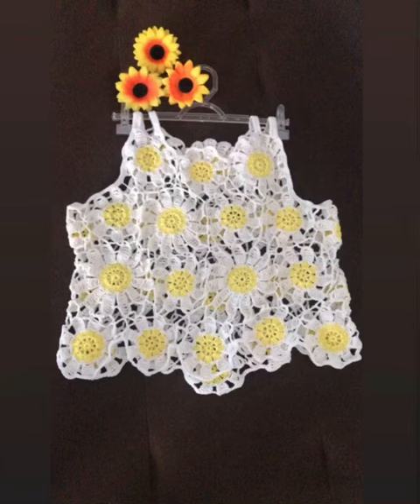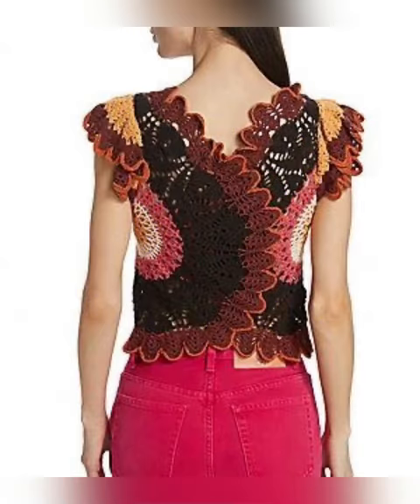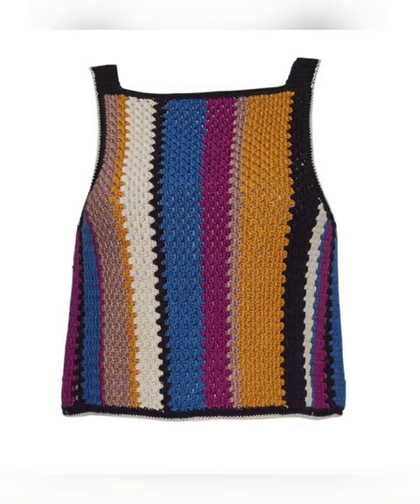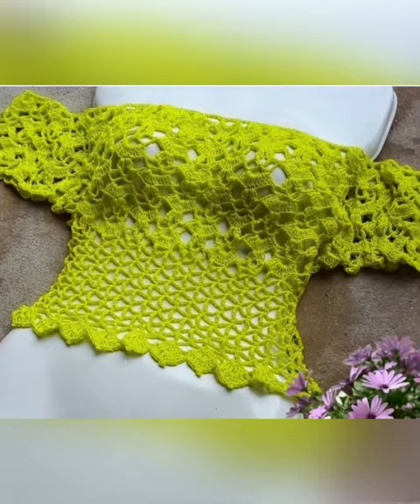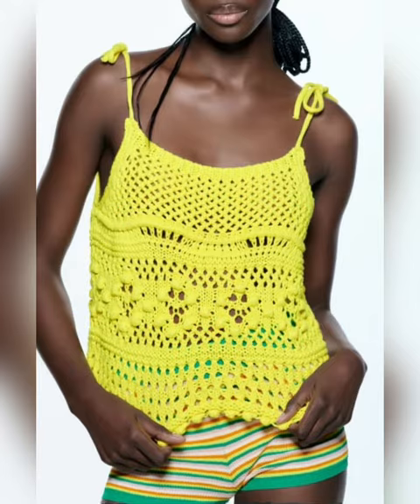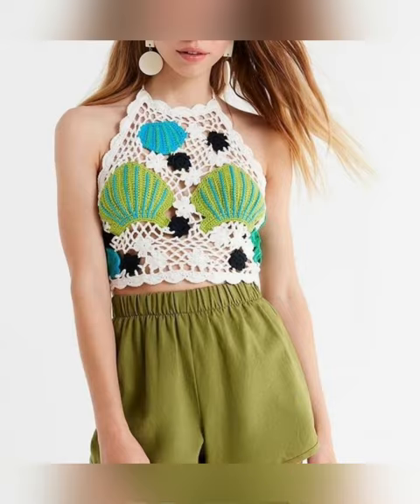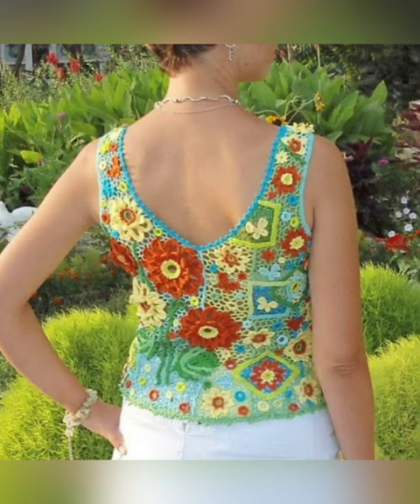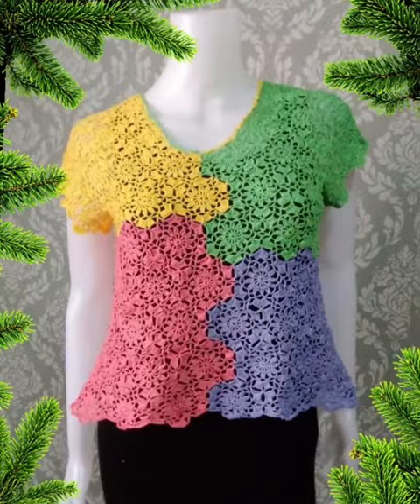Beautiful latest crochet cotton thread top designs/short top/tunic top/crop top designs